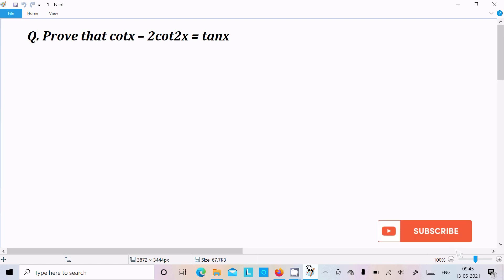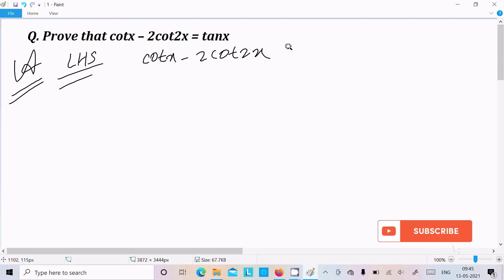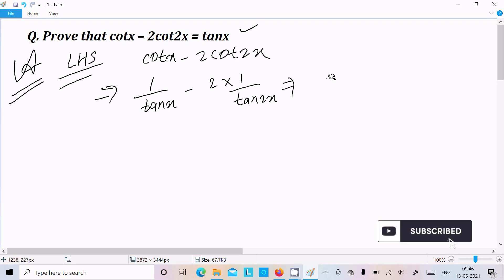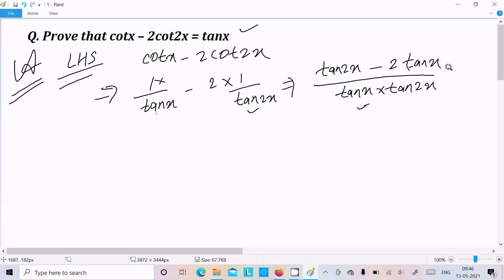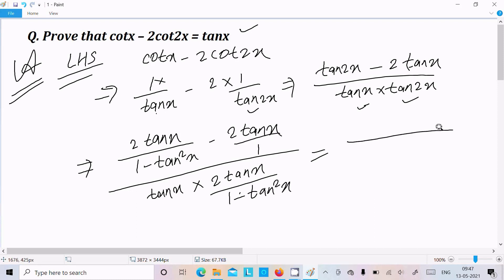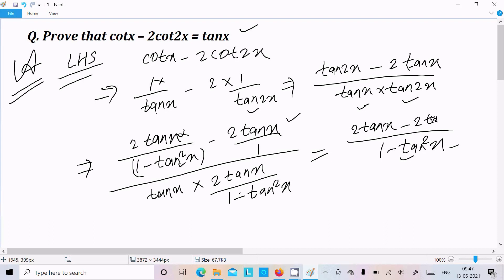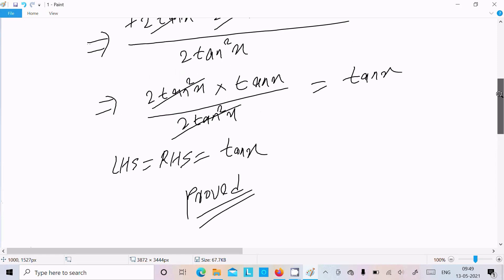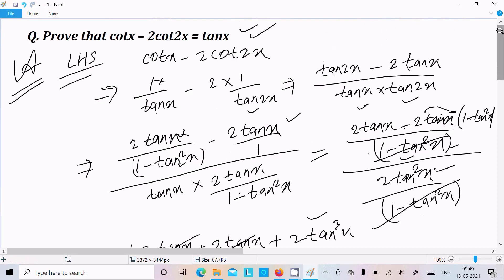Prove that :- cotx – 2cot2x = tanx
cotx – 2cot2x = tanx
cotx-2cot2x=tanx
Prove that cot x - 2cot 2x = tan x.